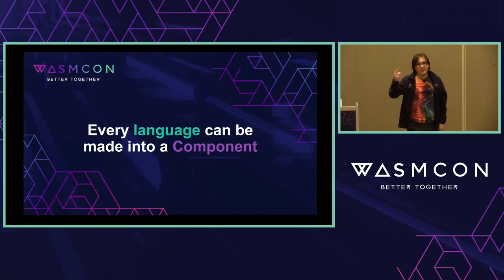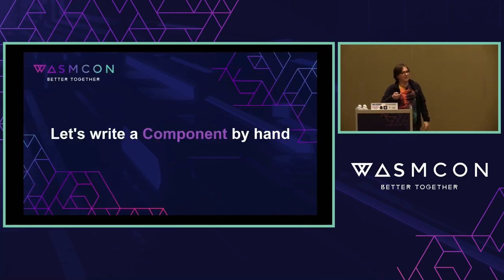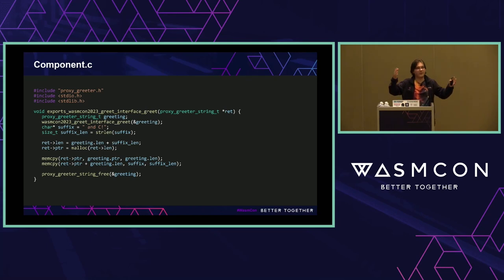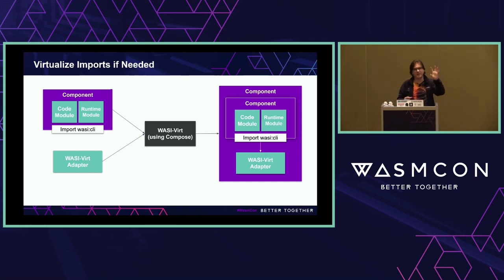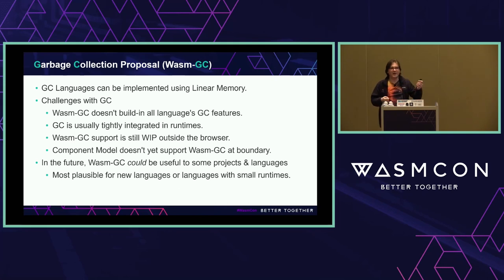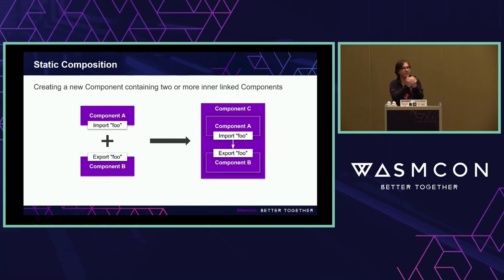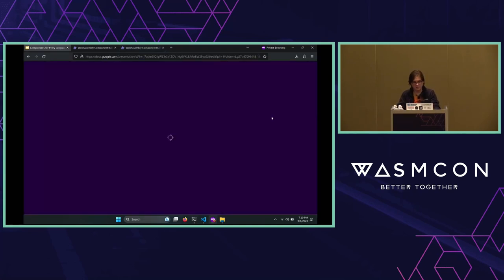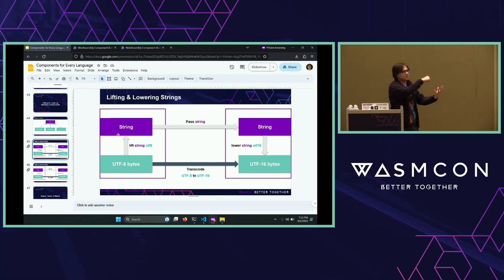Wasm Components for Every Language - Kyle Brown, SingleStore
While initial Wasm efforts focused on a couple prominent compiled languages, as time goes on more and more languages are able to compile to Wasm and take advantage of the Component Model. This is the foundation of a new polyglot ecosystem where applications and libraries written in virtually any language will be able to communicate with each other and the system in a high level and secure way. In this talk, Kyle Brown (BA Guest Language SIG Co-Chair) will talk about how different types of languages are "componentized", the state and direction of the Component ecosystem, and how both old and new languages can benefit users by targeting the Component Model.